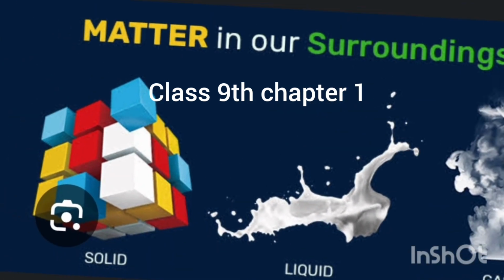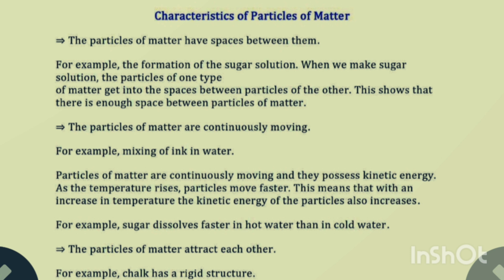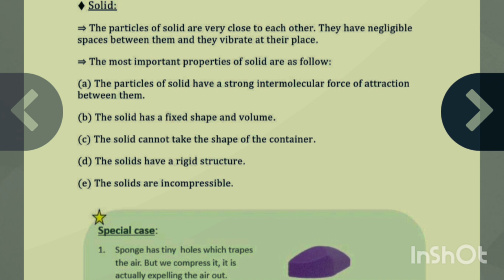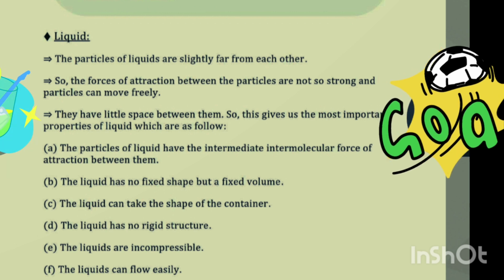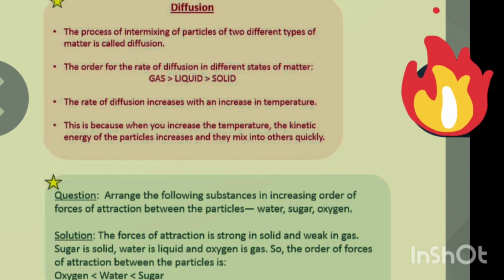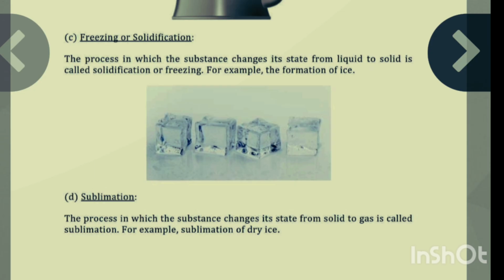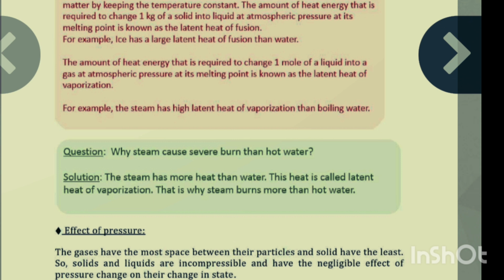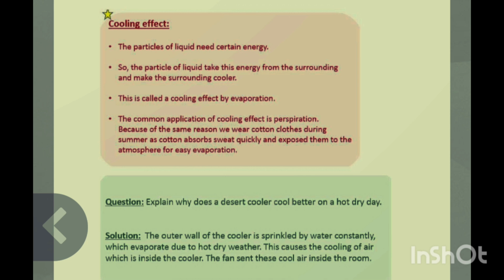matter in our surrounding full chapter in one video. .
Matter in our surrounding matter class 9th chemistry 9th solid liquid and gas evaporation surroundings matter surrounding.